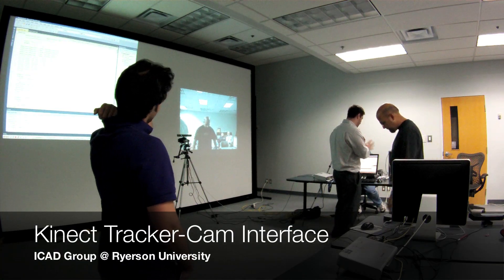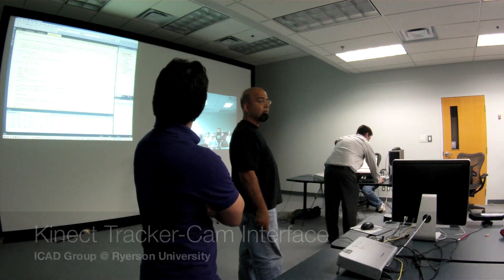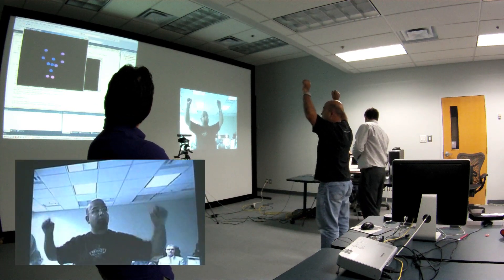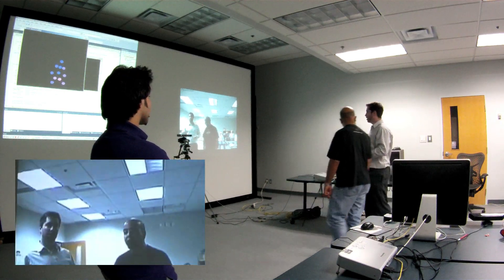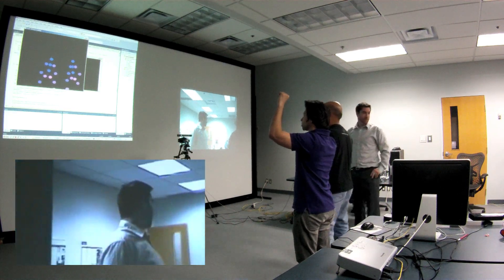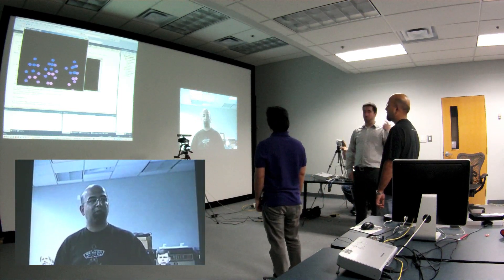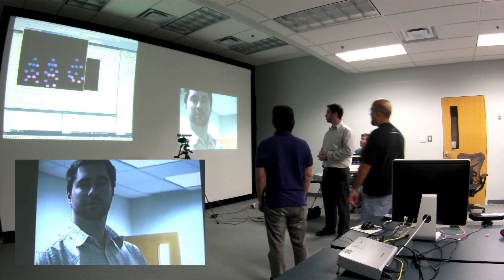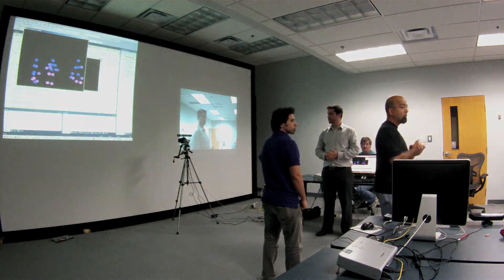Kinect Tracker-Cam Interface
Ryerson Universitys' Interactive Computer Applications and Design (ICAD) Group demonstrates some of it's current student projects. This project demostrates the use of Microsoft Kinect camera to track up to five users and signal a Canon VC-C4 PTZ camera to follow any one of those users.